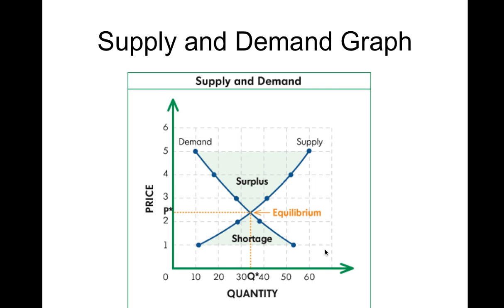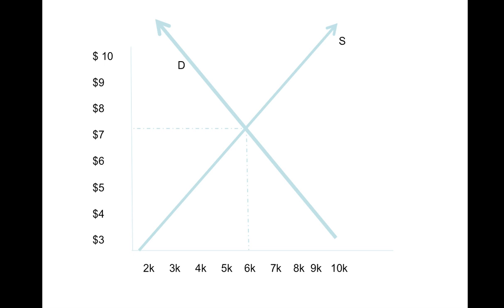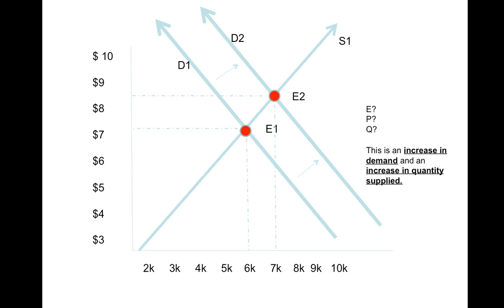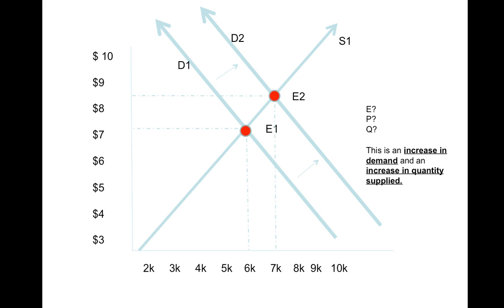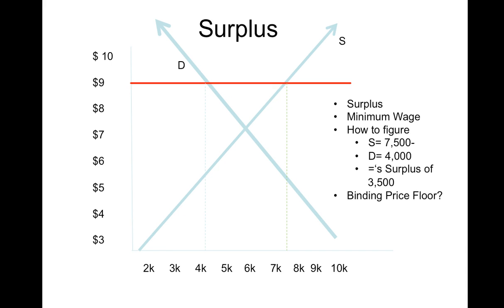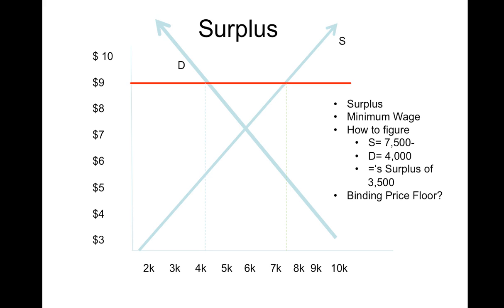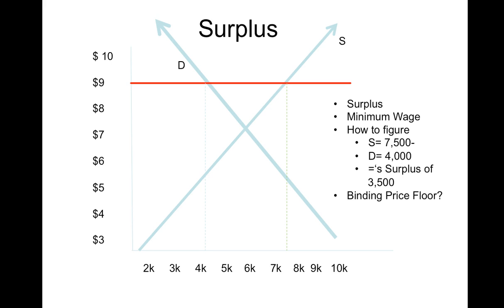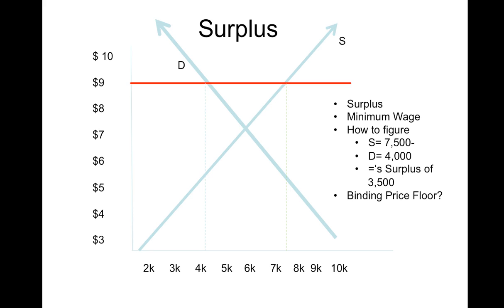Module 7Equilibrium PPT #1